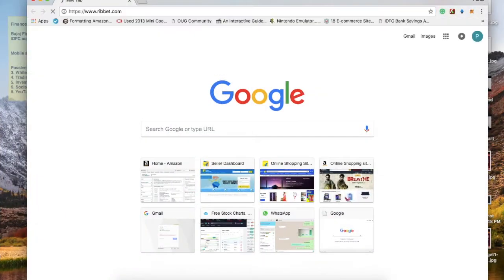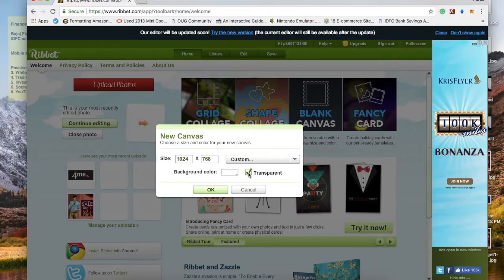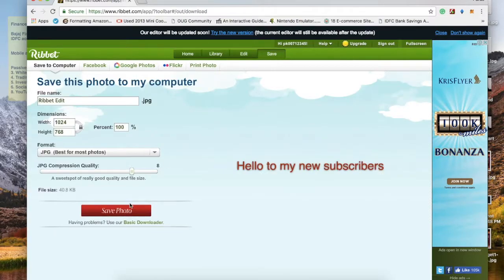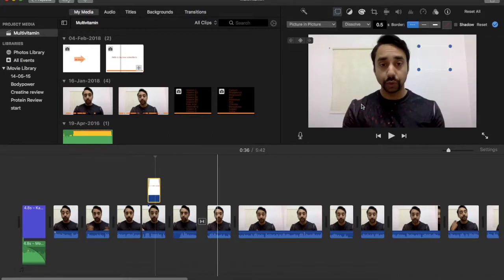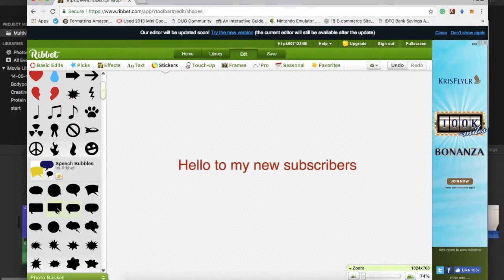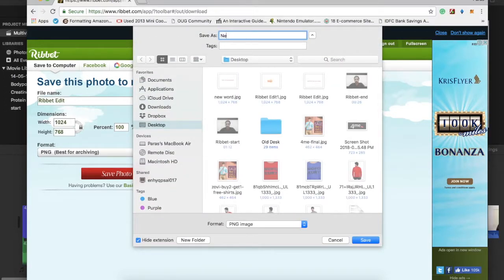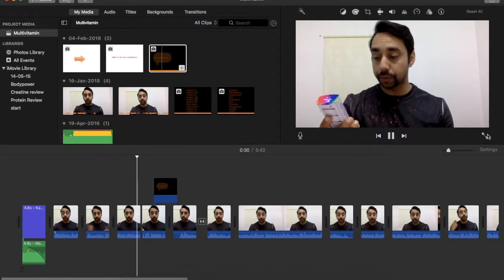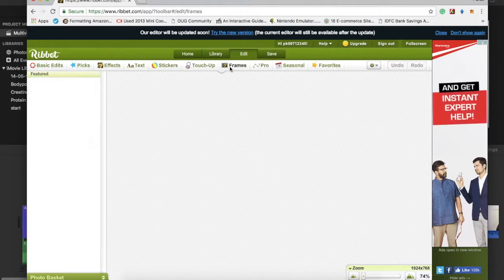How to add text to video | Online photo editor | Ribbet photo editing free vs Picmonkey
Learn how to add text to video using Ribbet photo editing, online photo editor free. An alternative to Picmonkey. One of the best tools I have used to add text to my videos and create amazing youtube thumbnails. The best part, it's absolutely free. Details below -
Gear Used:
Recommended Mic
Tripod Used
Recommended Lighting
I will also teach you how to make your background transparent while creating new text or art. This will help in making your video more engaging to the viewers.